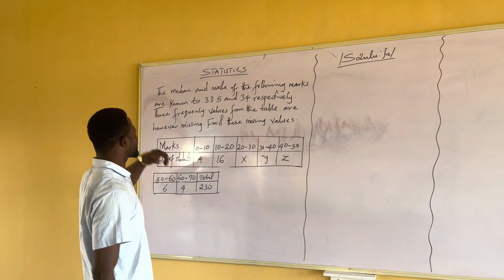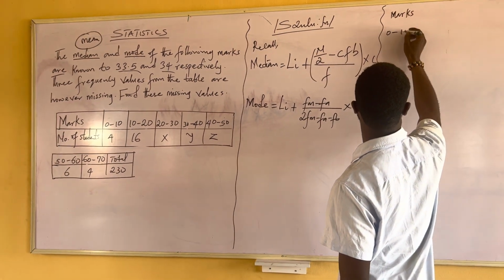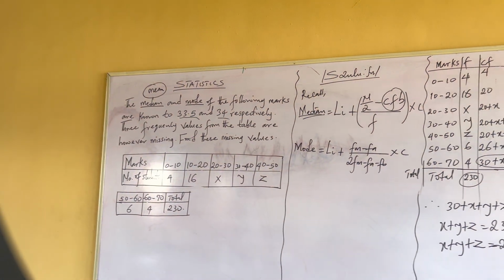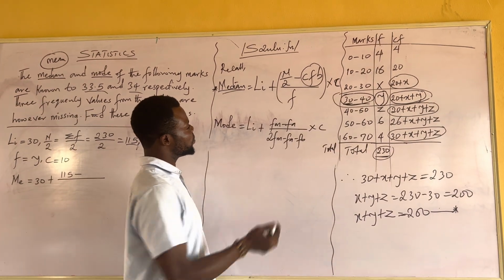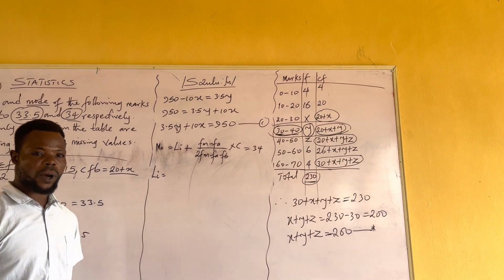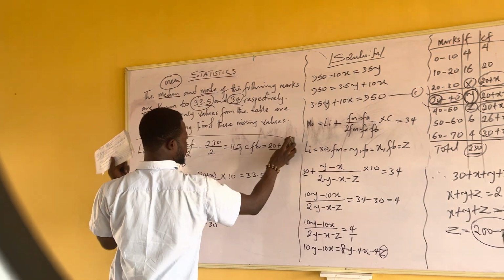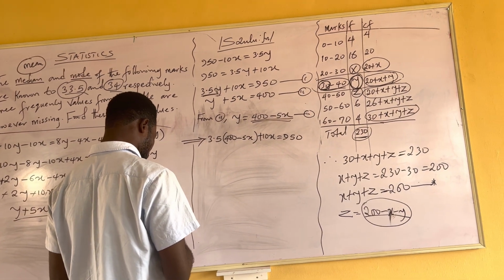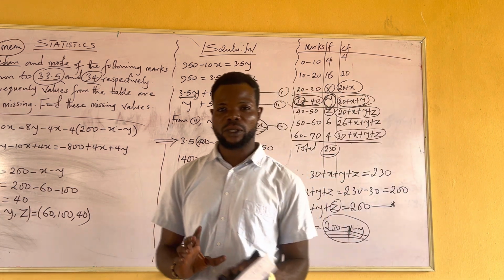The Mode/Median/ Statistics/Grouped data/ Frequency distribution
This video explains deeply on